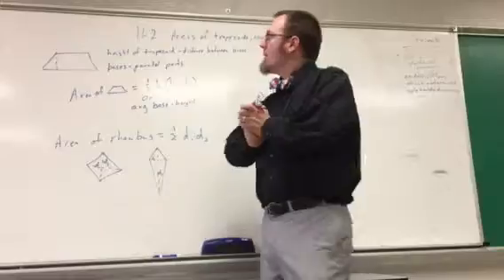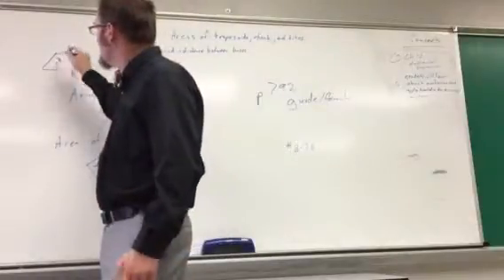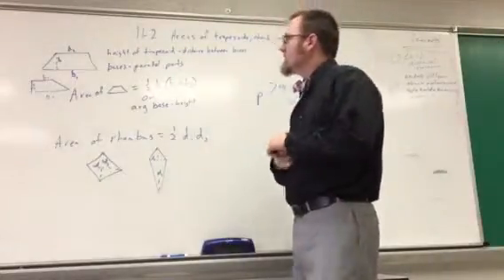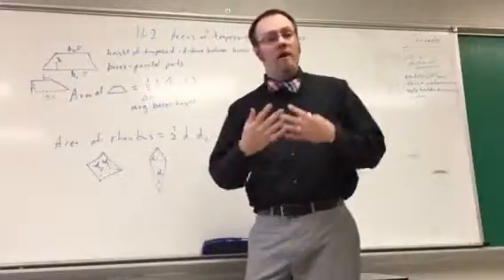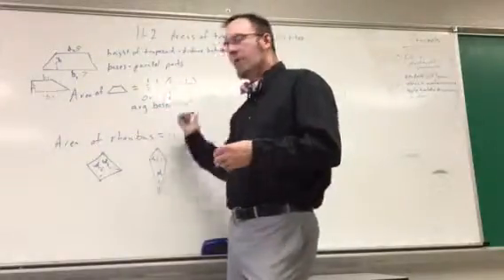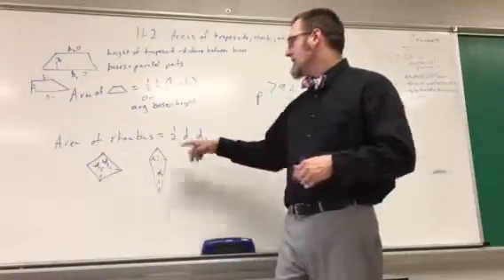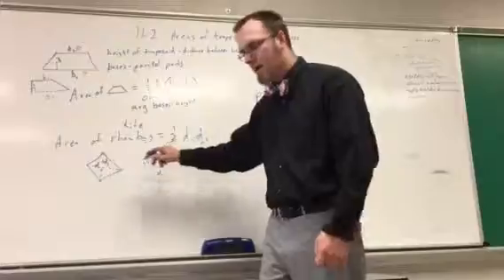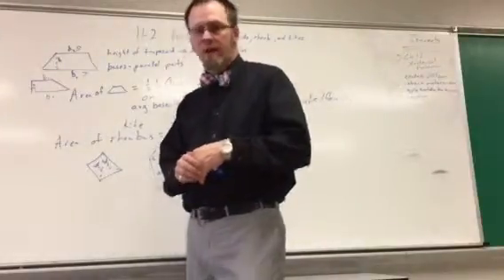Geometry Lesson 11-2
Areas of trapezoids, rhombi, and kites.